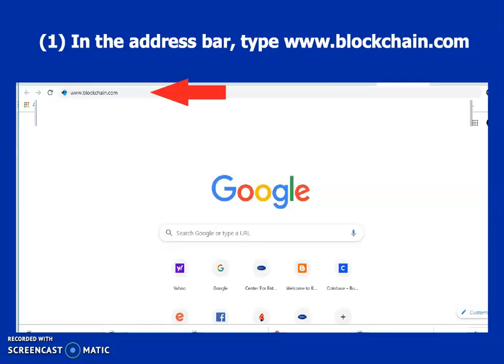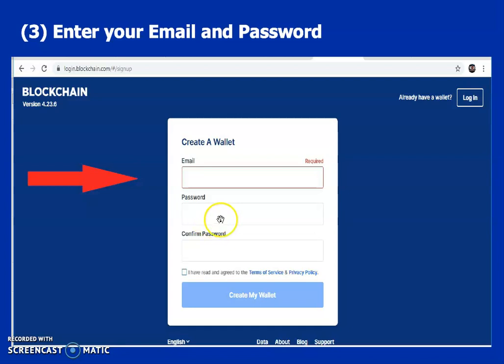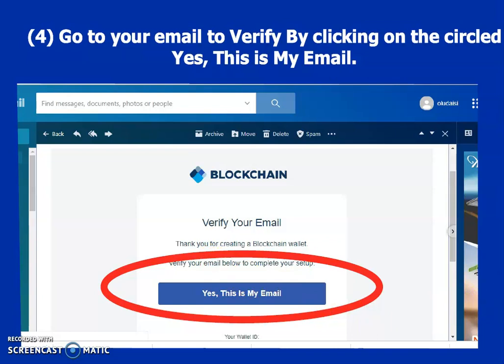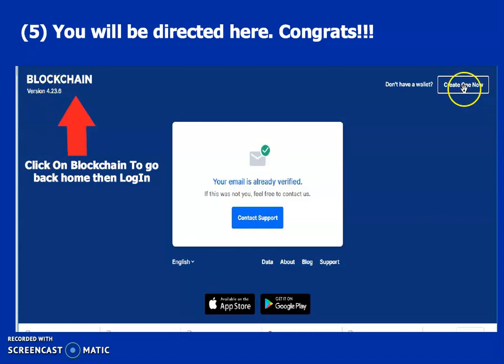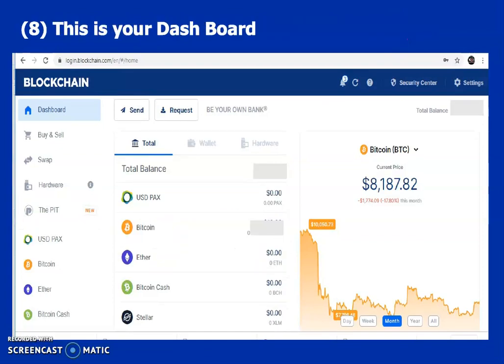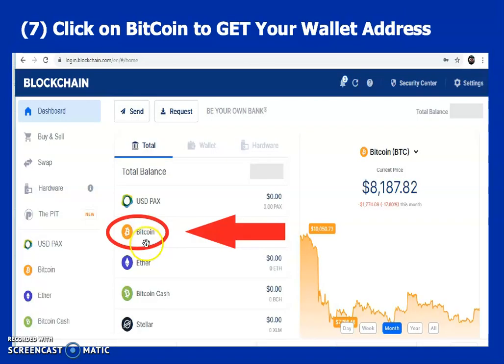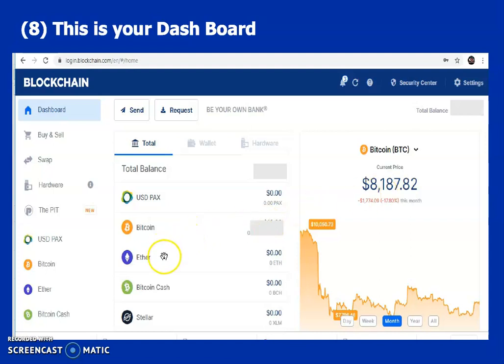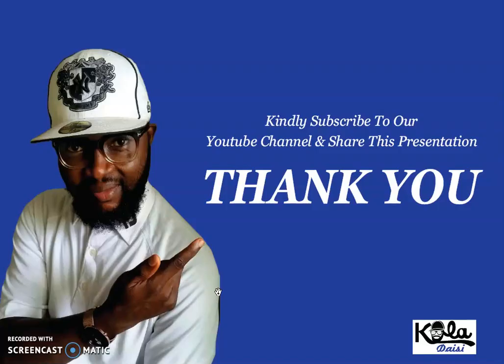How To Create BlockChain Bitcoin Wallet (Step By Step)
In this short video, you will learn how to How To Create BlockChain Bitcoin Wallet Step by Step.